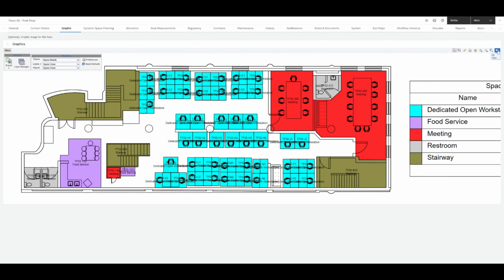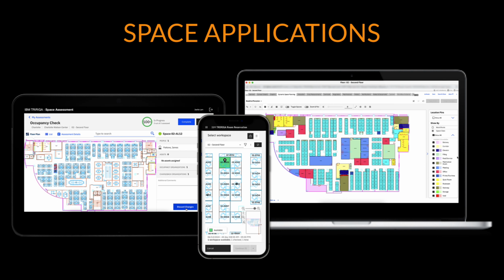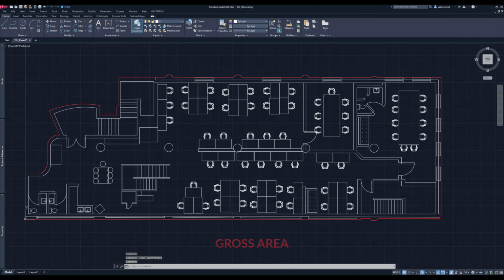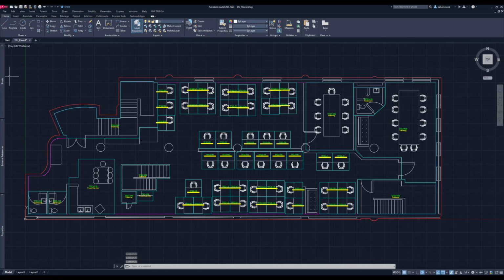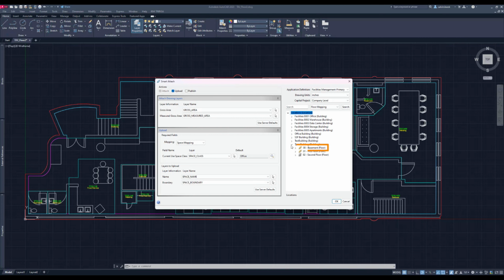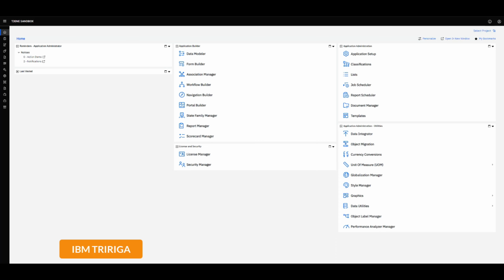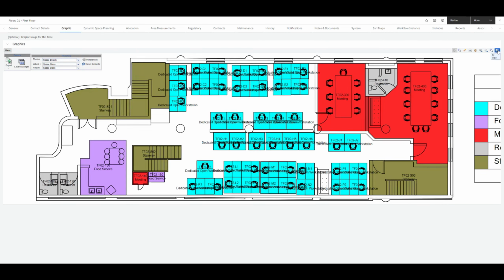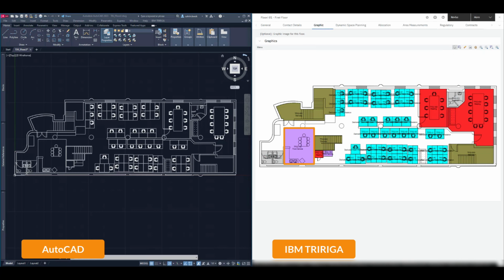AutoCAD & IBM TRIRIGA | Integrating Digital Floor Plans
A quick demo on how Tjene's in-house AutoCAD team can help you seamlessly integrate your organization's digital floor plans into the IBM TRIRIGA Space Management system.

Tjene team's can support in:

-Assessing and preparing your floor plans,
-Integrating your floor plans to TRIRIGA for various Space Applications, and
-Enabling you to manage all your spaces within one system

Chapters in this Demo Video

0:00 - Drawing the floor plan in AutoCAD
2:34 - Verifying the integrated floor plan in IBM TRIRIGA
2:59 - Updating the floor plan and syncing updates in real time between AutoCAD and IBM TRIRIGA